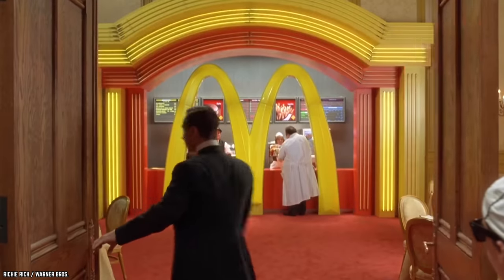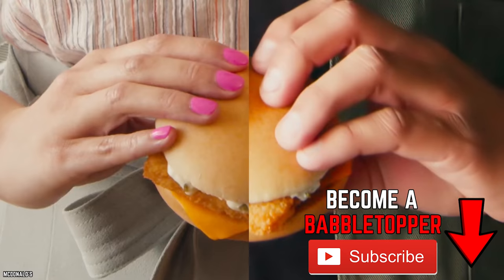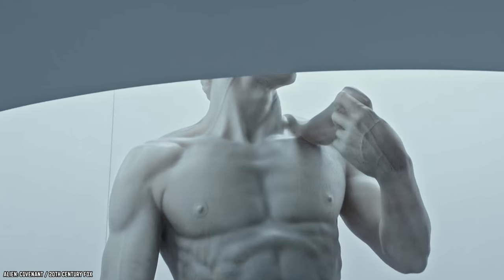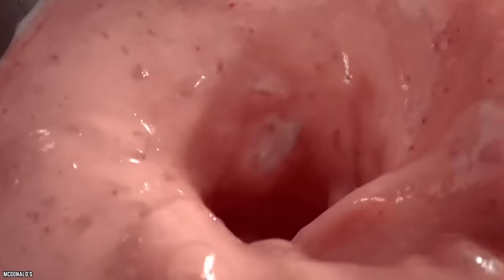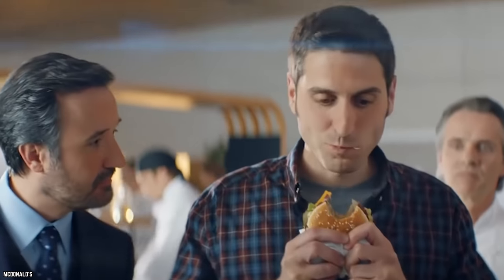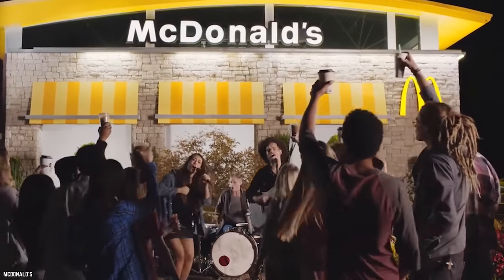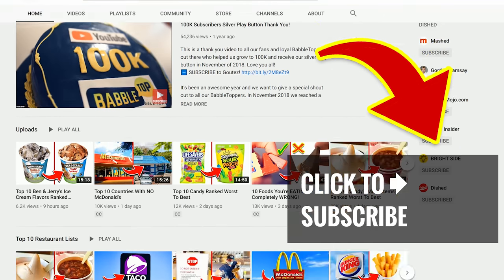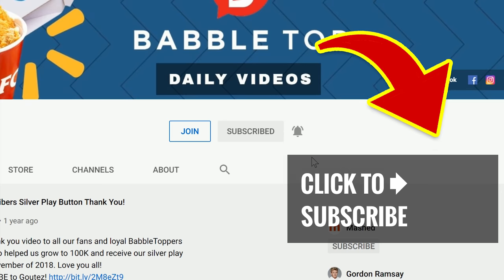Top 10 McDonald's Menu Items Ranked WORST to BEST!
List of the top 10 McDonald's menu items ranked worst to best. These are some of the best and worst menu items at McDonald's. Where will the Big Mac, chicken nuggets, and fries land on the list?!

The golden arches - McDonald’s. One of the ways this restaurant has become such a mainstay in the fast-food game is by striking that balance between classic feel-goods and outside-the-box menu options. So, let’s take a look at the Top 10 McDonald's Menu Items Ranked Worst To Best.

Craving McDonald's, but can't decide what to order? These are some of the best things to eat at McDonald's. You can argue there they are also some of the worst things you can buy at at McDs. If you enjoyed this video list of the top 10 McDonald's menu items ranked worst to best. Comment

TIMESTAMPS:
0:00 McDonald's Menu Items Ranked Worst To Best
0:23 Southwest Buttermilk Crispy Chicken Salad
2:02 Filet-O-Fish
3:37 Baked Apple Pie
5:02 Cheeseburgers
6:21 Garlic White Cheddar with Buttermilk Crispy Chicken
7:24 Hot Fudge Sundae
8:27 Big Mac
10:03 Double Quarter Pounder with Cheese
11:37 Chicken McNuggets
13:08 French Fries